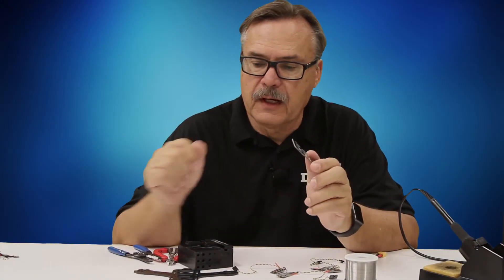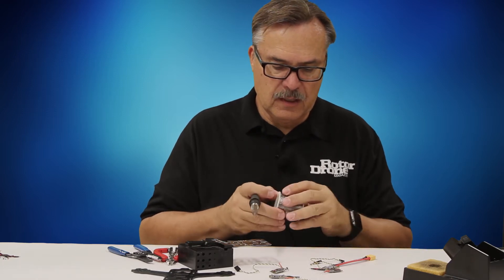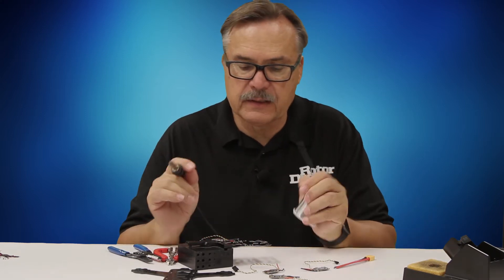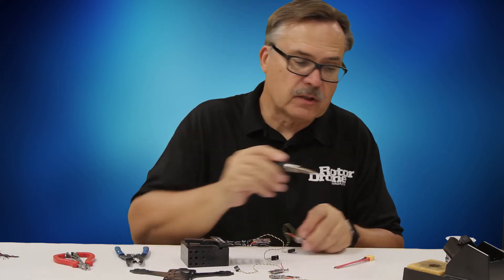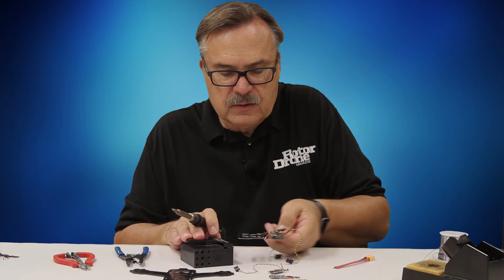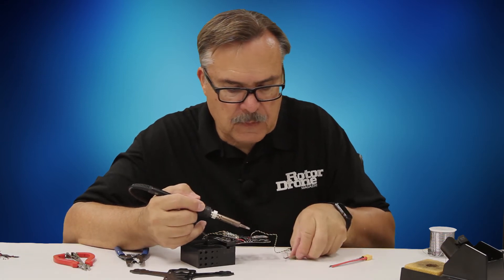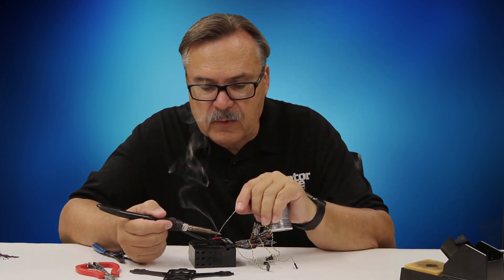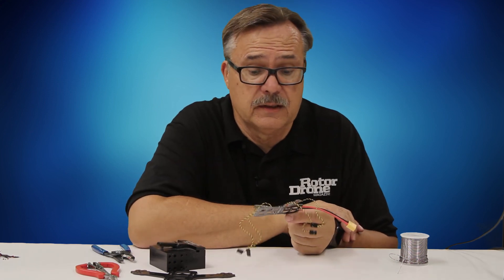Board soldering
The first step in getting your drone racer ready is by soldering the ESCs (speed controllers) to the power board. Here is one soldering method our Senior West Coast Editor, John Reid uses on all of  his racers.